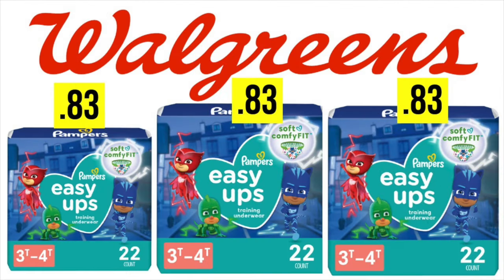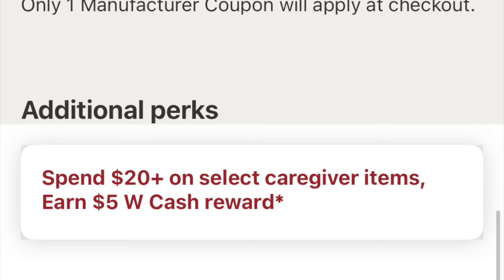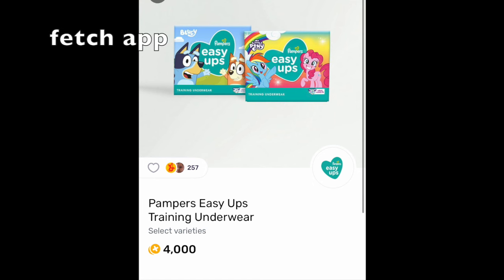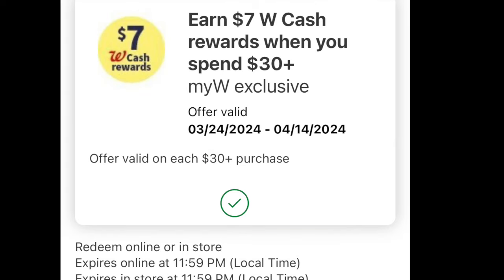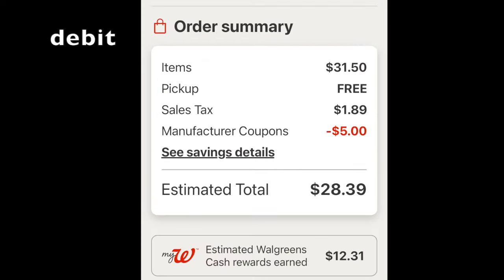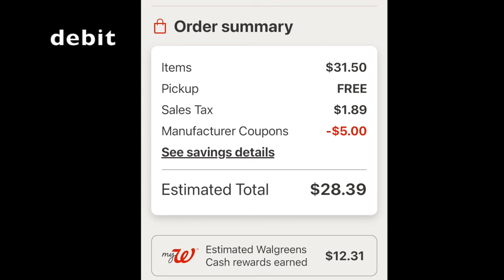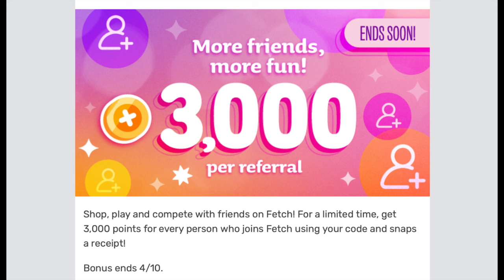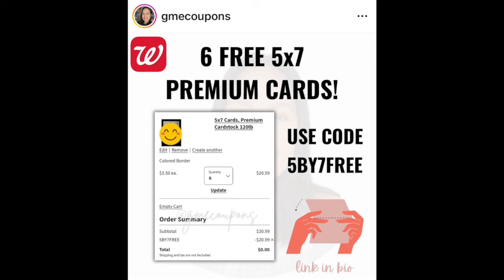Walgreens .83 PAMPERS!! RUN!!!!!!